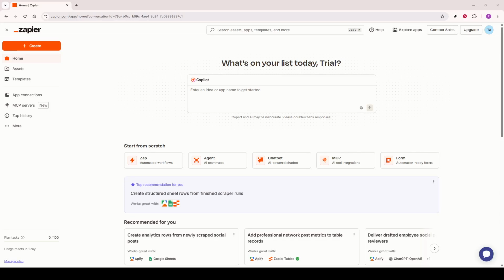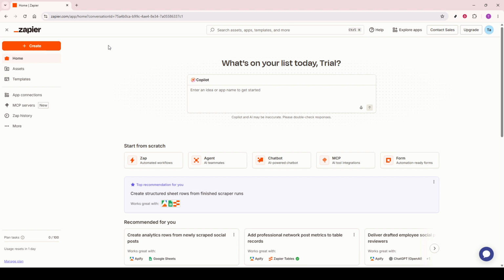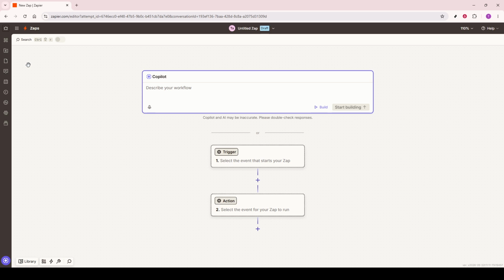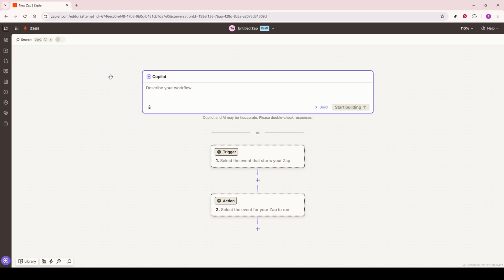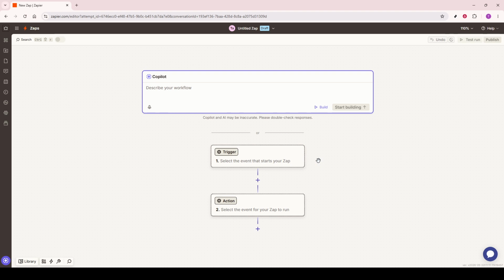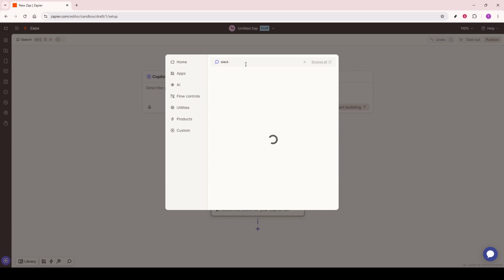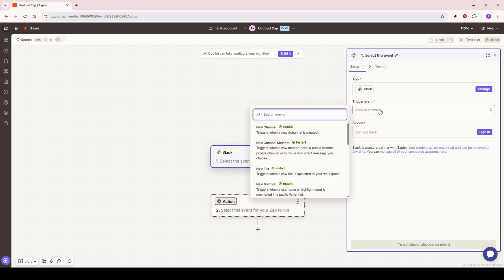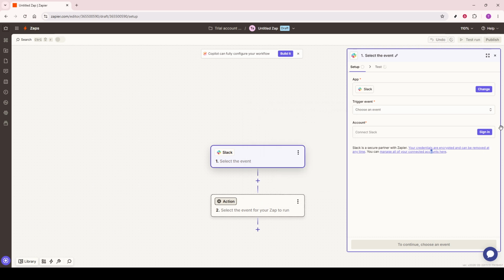How To Connect Slack To Zapier For Automations | 2026 | Step-by-Step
In this video, I show you exactly How To Connect Slack To Zapier For Automations in 2026 | Step-By-Step Full Guide.

Want to turn Slack messages into tasks instantly, automatically ping your team channels whenever a new lead signs up, or route project updates straight to your chat workspace without lifting a finger? 🚀
In this step-by-step tutorial, I’ll walk you through how to link your Slack workspace to Zapier, building seamless background workflows that handle your communications on autopilot—even if you're a complete beginner.

Whether you're organizing team communication channels, managing real-time notifications, or optimizing digital operations for a client, this guide will help you build your automation pipeline fast and securely using the latest 2026 Zapier workspace.

💡 What you’ll learn in this video:

✓ Choosing Your Automation Direction: How to determine whether Slack will act as your workflow Trigger (like triggering a Zap when a new message hits a channel) or your workflow Action (like posting a message automatically).
✓ Authenticating Your Slack Workspace: How to add Slack as a step in your Zap, click the secure connect button, and grant permission for Zapier to safely interface with your target channels.
✓ Mapping Dynamic Message Data: How to use the dynamic variable dropdown menu to pull specific text, attachments, user handles, and timestamps from your source apps directly into your Slack message blocks.
✓ Formatting Slack Markdown and Alerts: How to use simple formatting rules within Zapier to build clean text layouts, use channel tags (like `@here` or `@channel`), and organize text blocks for maximum scannability.
✓ Selecting Public vs. Private Channels: How to configure your step settings to look for or post to specific public channels, or adjust permissions to access private channels and direct messages (DMs).
✓ Live Diagnostics and Going Live: How to use the upgraded 2026 visual testing panel to run a live sample test, verify the message arrives perfectly in your chat feed, and publish your Zap with total confidence.

This tutorial is perfect for:

* Beginners who want to stop losing hours to manual team updates and cross-platform copying and pasting
* Virtual Assistants building centralized notification hubs, client onboarding alerts, and operational log pings for clients
* Project Managers and Team Leaders setting up automated milestone tracking and internal communication pipelines
* Small Business Owners seeking a clean automated ecosystem to keep their team perfectly updated in real-time

🔥 By the end of this video, you’ll have your digital automation rules down and know exactly how to connect Slack to Zapier for automations effortlessly!